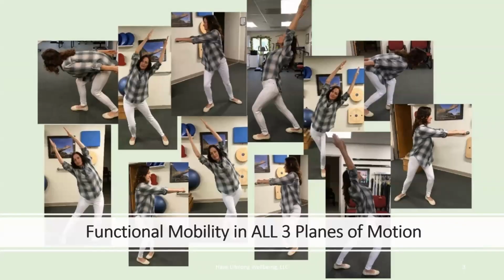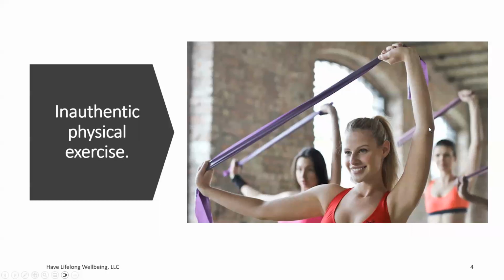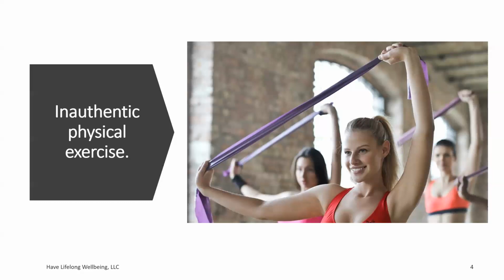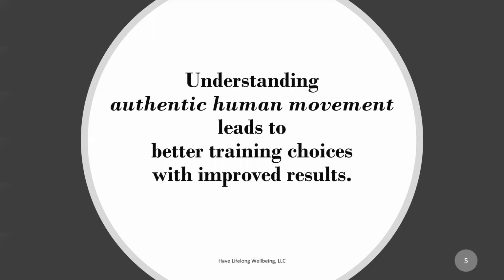Can Inauthentic Exercise Cause Shoulder Pain? | FVV 104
In this week's Friday Value Video (FVV), Eileen looks at how shoulder pain can be linked to impaired mobility in other parts of the body. Inauthentic physical exercise could be making the problem worse. Your shoulder may be a victim and simply overworking or overcompensating for some other part of your body that isn't working properly (like your ankles, hips or thoracic spine). This, in turn, can lead to shoulder pain caused by forcing the shoulder to work in a way it's not designed to. To resolve the pain for good, it's crucial to look at the whole body's mobility rather than only stretching the shoulder. Authentic human movement leads to better training choices with improved results.

Want to receive these weekly videos straight to your inbox? You'll also get the monthly Have Lifelong Wellbeing Newsletter!

Allow me to show you how to train in AUTHENTIC human movement. You can restore function, prevent injury, and even eliminate long-standing pain when you know the right things to do.

Consult your healthcare provider before making any healthcare decisions or for guidance about a specific medical condition. It is strongly recommended that you consult with your physician before beginning any exercise program. Have Lifelong Wellbeing, LLC or any of its affiliates and employees expressly disclaim responsibility, and shall have no liability, for any damages, loss, injury, or liability whatsoever suffered as a result of your performing any movements or taking any actions based on information presented in this video and through this channel.

ONLY YOU can know if you are in sufficient physical condition to perform these movements. If at any time you are exercising beyond your current physical abilities, or you feel any discomfort, pain, dizziness or nausea that causes you alarm, you should discontinue exercise immediately and consult a health care provider.

This channel does not provide medical advice. The medical and/or nutritional information on this site is not intended to be a substitute for professional medical advice, diagnosis, or treatment. Always seek the advice of your physician or other qualified health providers with any questions you may have regarding a medical condition. Never disregard professional medical advice or delay seeking it because of something you have seen here.

ABOUT EILEEN KOPSAFTIS
The challenge is hosted by Eileen Kopsaftis, BS, PT, CAFS, MI, CHE, NE. Eileen is a chronic pain and health expert who has been helping people learn how to get their life back since 1994. The strategies she teaches work so you can move without pain, regain your health, age well, and return to doing the things you love to do every day.

Eileen is the author of the international bestseller, Pain Culprits! Surprising truths behind pain, how to uncover the cause, and what to do about it.

Read Eileen’s Bestselling Book: Pain Culprits! - Surprising Truths Behind Pain, How to Uncover the Cause, and What to Do about It